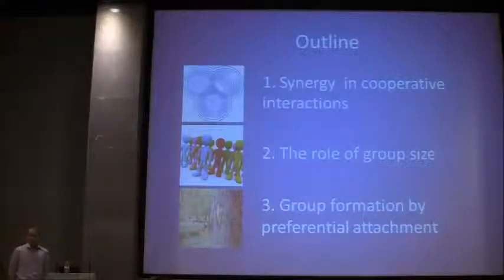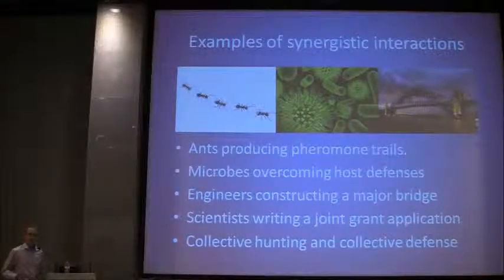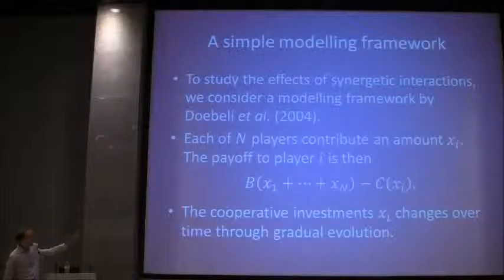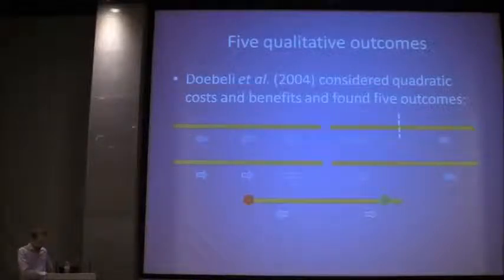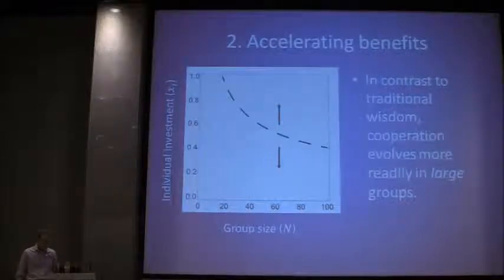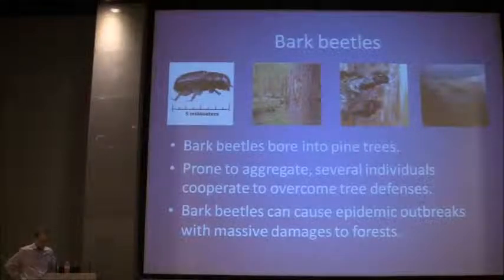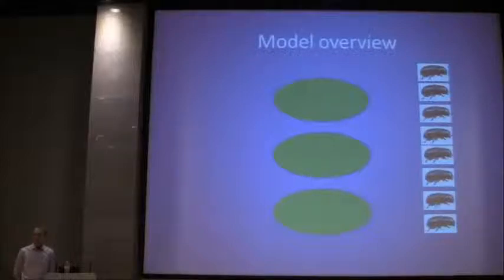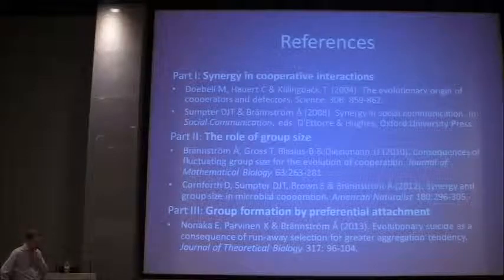Åke Brännström: The role of synergy and group size in the evolution of cooperation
NSFC-IIASA Conference “Evolution of Cooperation”
8-12 April 2014
Sino-German Center for Research Promotion, Beijing, China